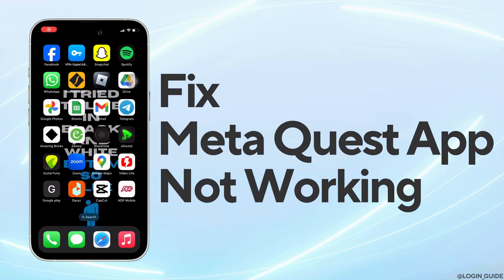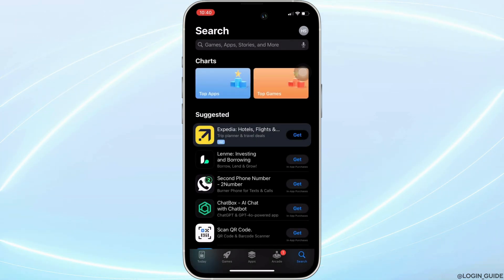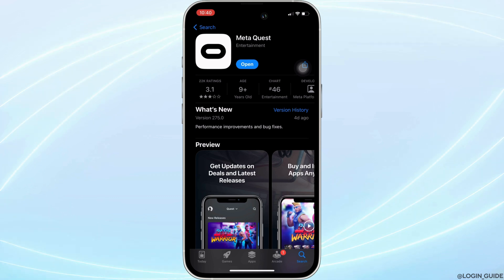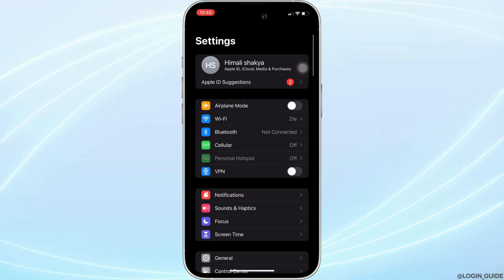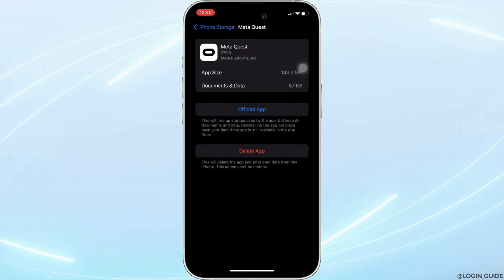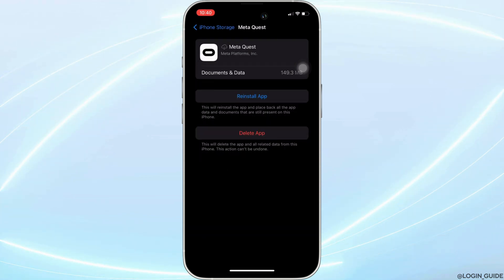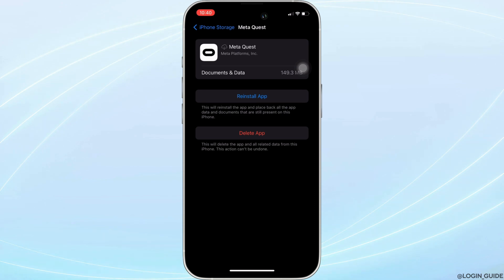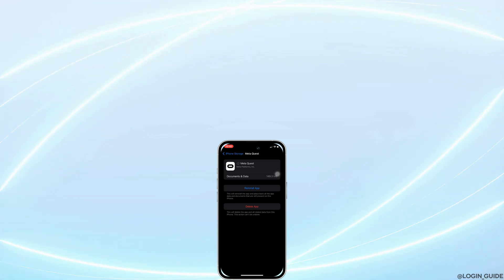Meta Quest App Not Working: How to Fix Meta Quest App Not Working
Learn how to fix Meta Quest app not working issues in 2024! This tutorial provides a step-by-step guide to troubleshoot and resolve common problems with the Meta Quest app. Whether you're facing installation issues, VR headset connectivity problems, or app crashes, this guide ensures you can effectively fix the Meta Quest app and enjoy your VR experience smoothly.

In this tutorial:
0:00 - Introduction
0:15 - Meta Quest App Not Working: How to Fix Meta Quest App Not Working

Follow these simple steps to troubleshoot and resolve issues with the Meta Quest app. Get back to enjoying your VR adventures with these troubleshooting tips!